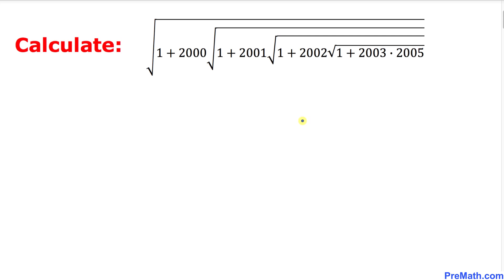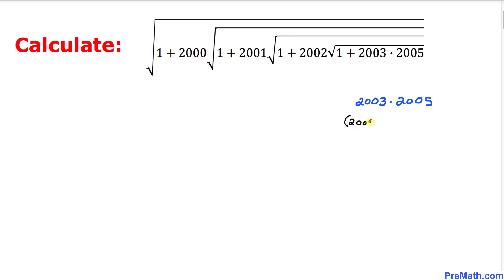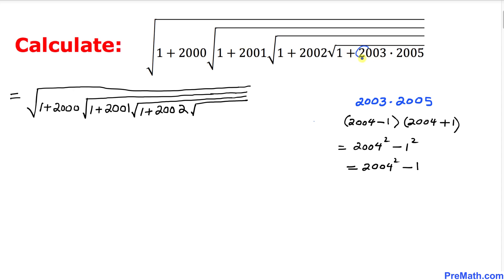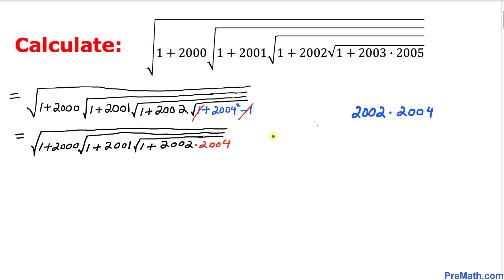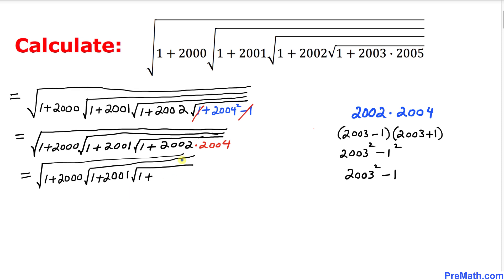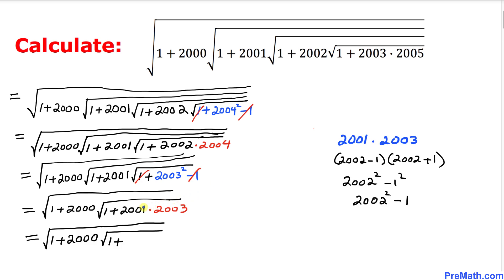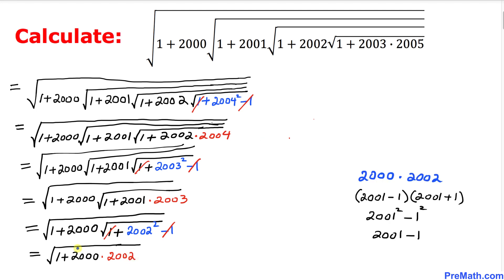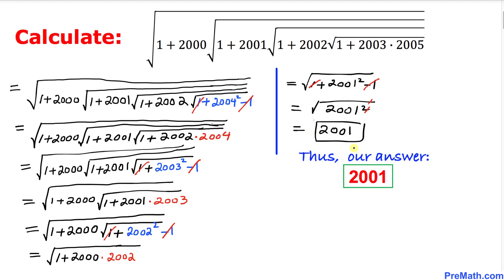Calculate this Radical Expression without a Calculator | Step-by-Step Tutorial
Learn how to simplify this multi-radical expression. Fast and easy explanation by PreMath.com